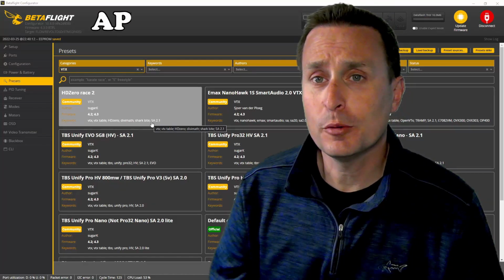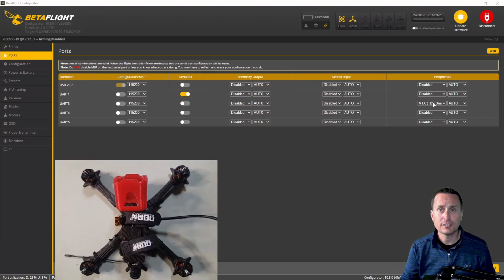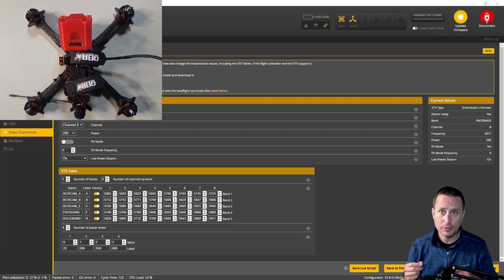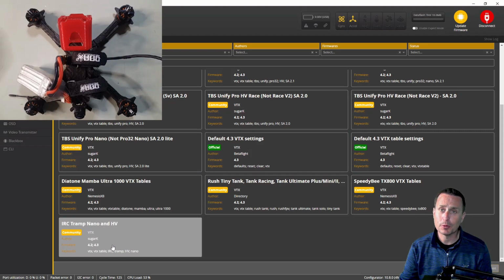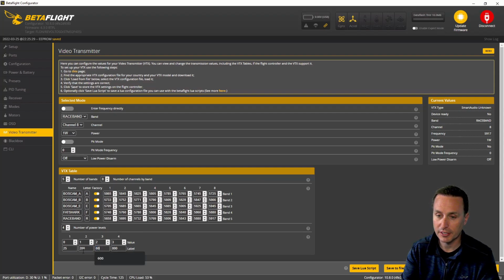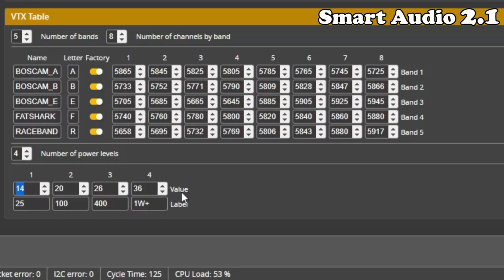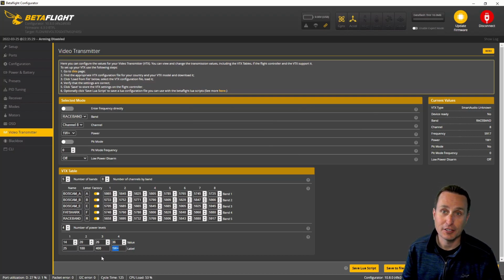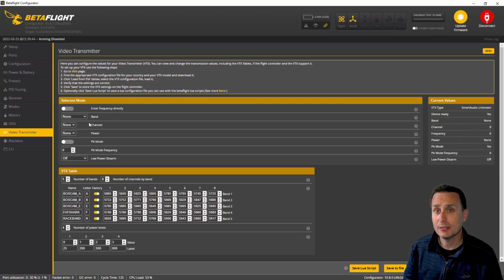Betaflight 4.3 VTX Tables in 5-minutes - Smart Audio Version | Set Custom Power Levels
0:00 - Intro
0:26 - Setting Ports Tab for VTX Control
1:10 - Determining your Smart Audio Version
1:28 - Selecting a Smart Audio Preset
2:00 - Understanding TBS Smart Audio 2.0 Power Levels
2:47 - Understanding TBS Smart Audio 2.1 Power Levels
3:58 - Understanding IRC Tramp Power Levels
4:15 - Setting your VTX Band, Channel, and Power Level
4:39 - Extro